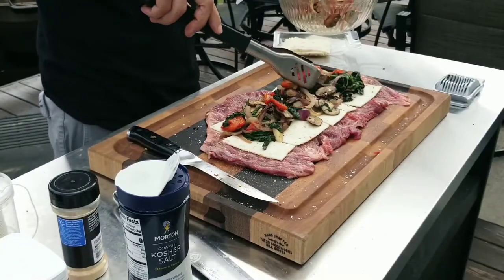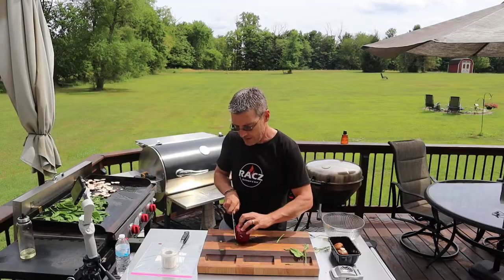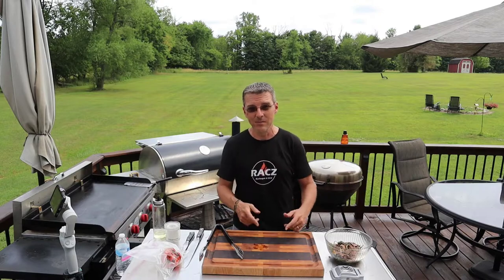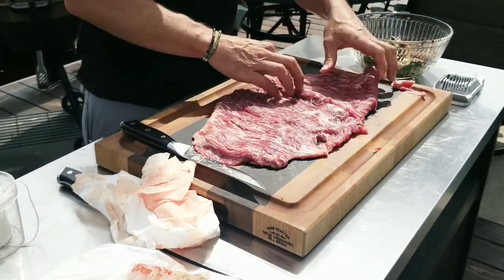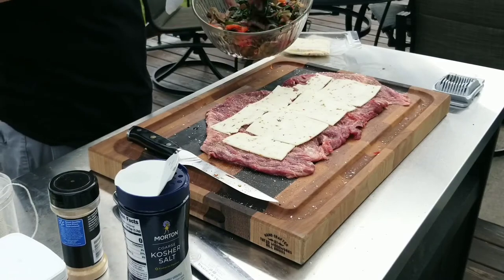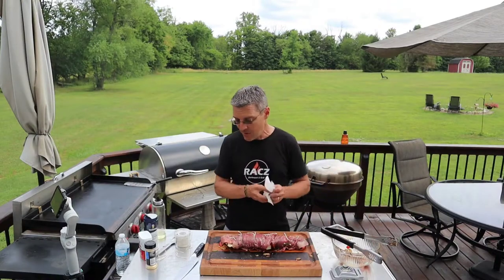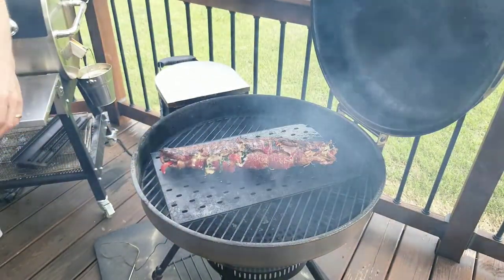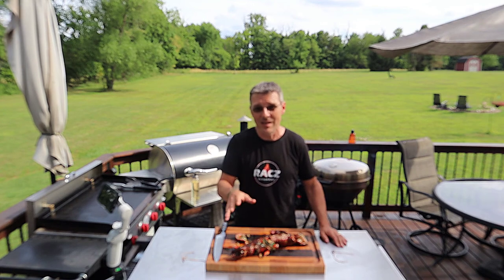Smoked Stuffed Flank Steak (Pinwheels) | How To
Smoked flank steak recipe stuffed with mushrooms, onions, spinach, roasted red peppers, and Pepper Jack cheese. The recipe will have people begging for more! The smokiness of the meat along with all of the flavors the ingredients bring together is just fantastic.

🕮 Recipe(s)
     📑 Smoked Stuffed Flank Steak

📰 Community. Discuss our recipes and share your re-creations!

🔥 Grills:
   Recteq Bull RT-700
   Recteq Bullseye  RT-B380
   CampChef FTG-600